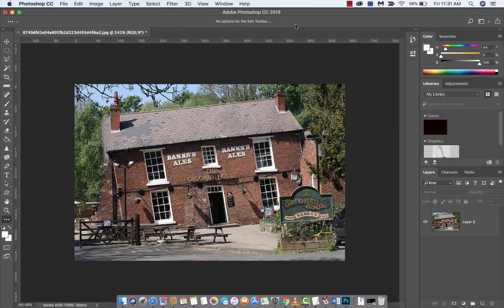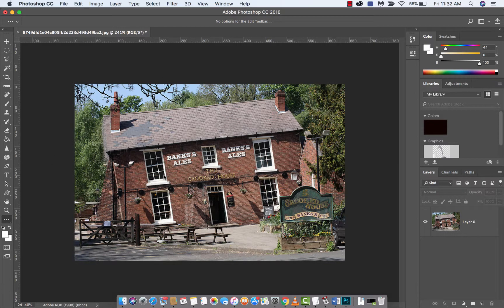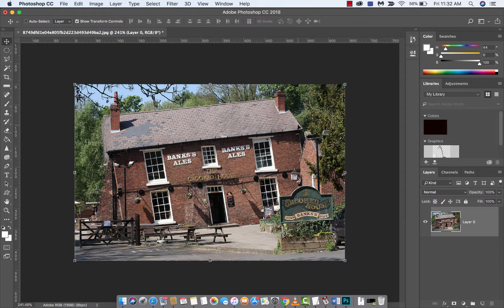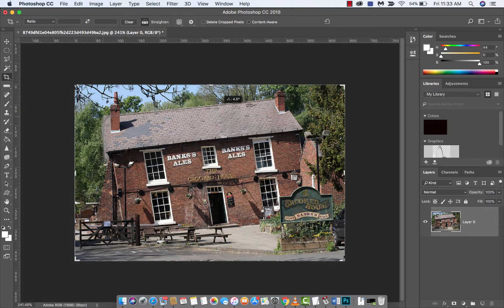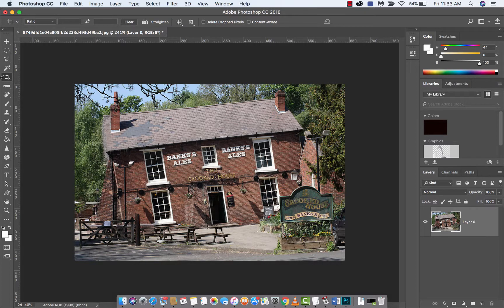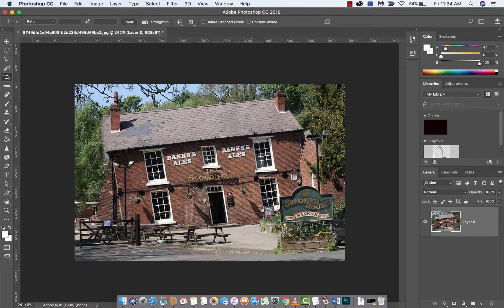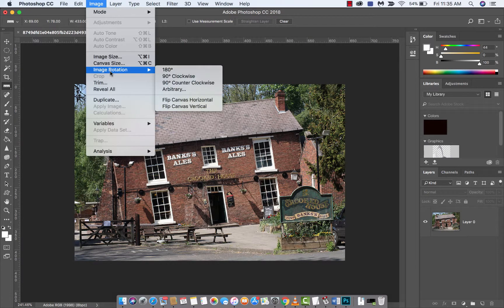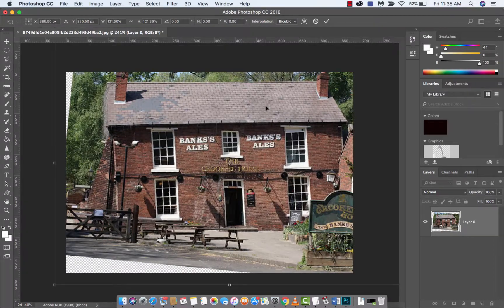3 ways to straighten an Image - Photoshop CC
In this tutorial I show you three ways to straighten an image inside Adobe Photoshop CC.  I show you how to do it with the straighten edge option inside the crop tool.  I show you how to hover outside the document using the crop tool, and I show you how to user the ruler with the image rotation --- arbitrary.